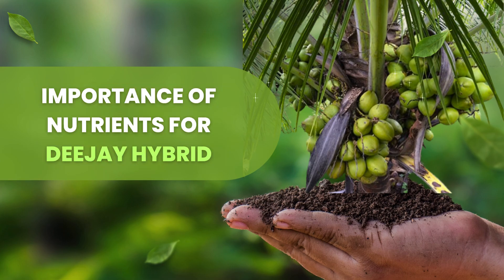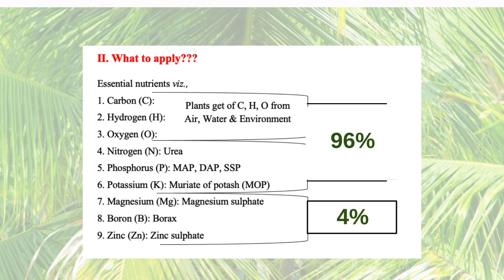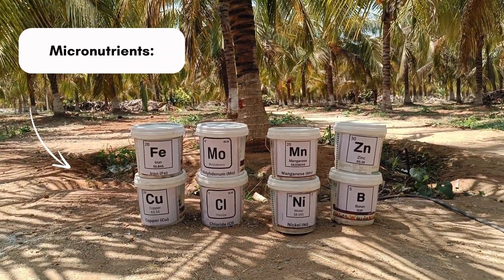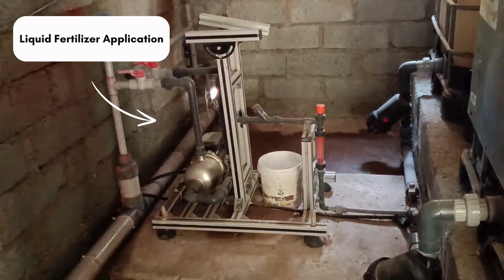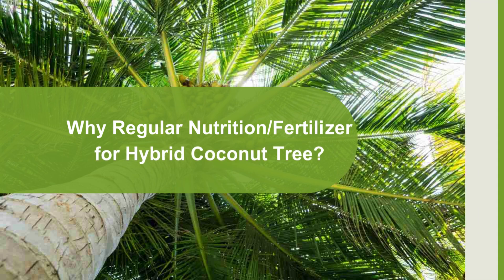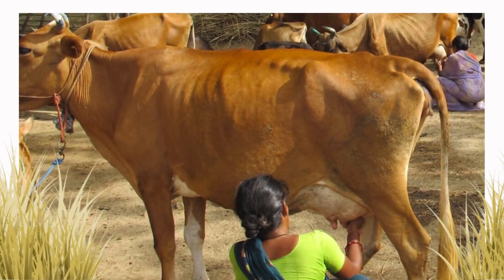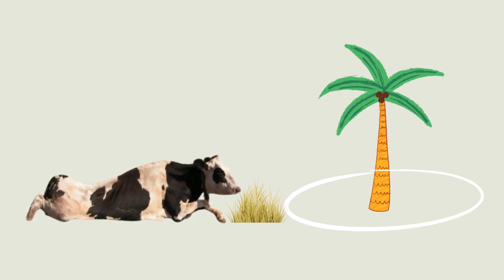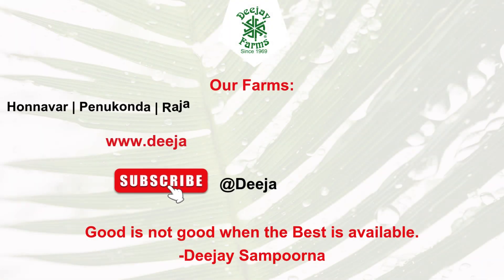Nutrition Essentials: Deejay Coconut Hybrids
Welcome to the world of coconut cultivation, where understanding the significance of nutrients is paramount for the health and productivity of Deejay Hybrid Coconut trees. This video explores the critical role of both major and micronutrients in ensuring optimal growth and fruit production.

Discover the importance of major nutrients, primary and secondary macronutrients, and micronutrients maintaining the overall health and productivity of Deejay Hybrid Coconut trees. Explore the benefits of proper nutrient application through liquid fertigation, which ensures precise delivery of nutrients directly into the irrigation system.

Join us in unlocking the full potential of Deejay Hybrid Coconut cultivation through proper nutrition. Watch now and embark on a journey towards bountiful coconut harvests and sustainable farming practices.